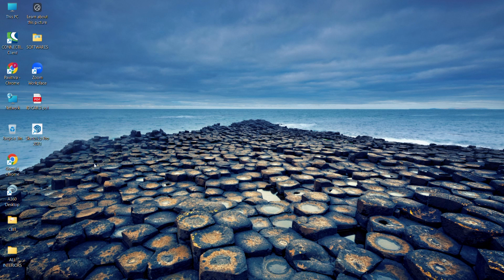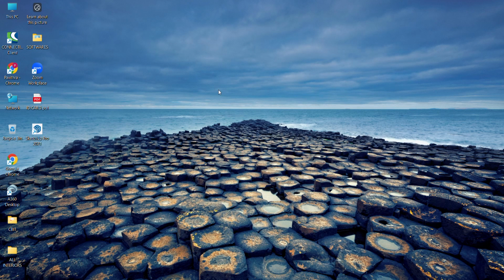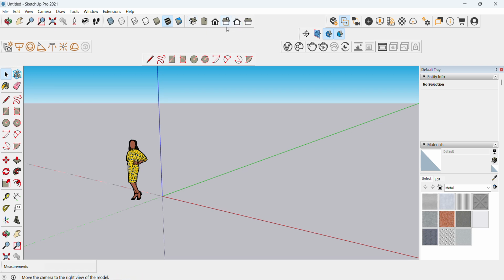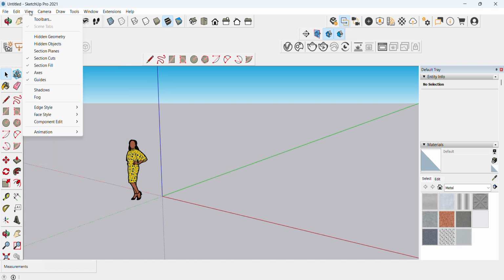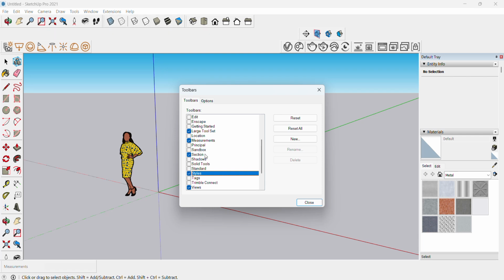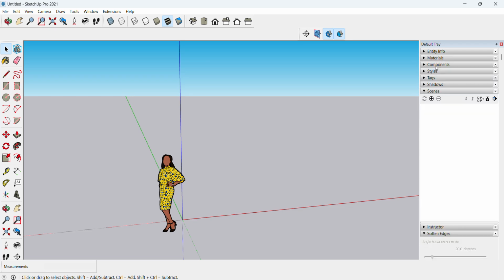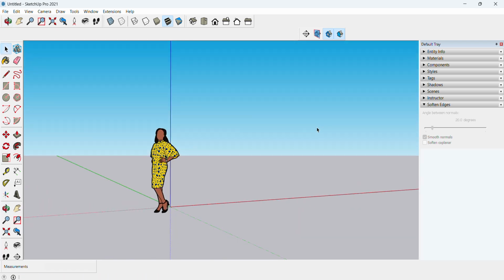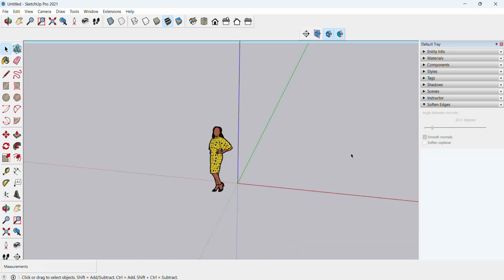BASIC INTRODUCTION OBOUT SKETCHUP | BEGINNER TO PRO | SKETCHUP ENGLISH TUTORIALS | SKETCHUP SERIES